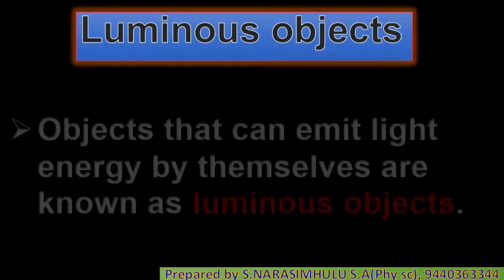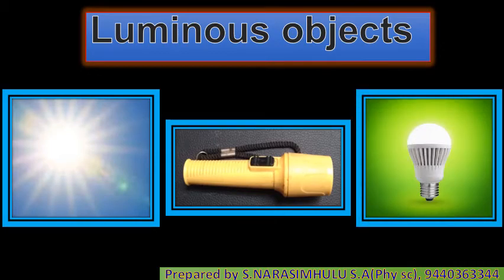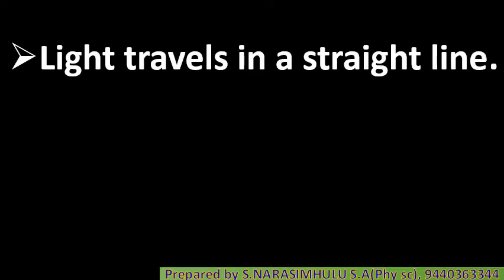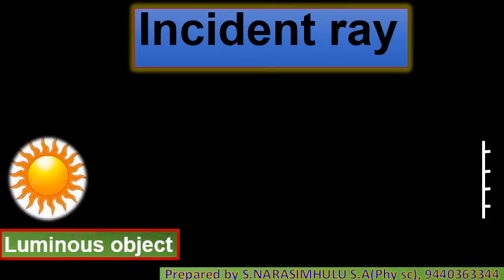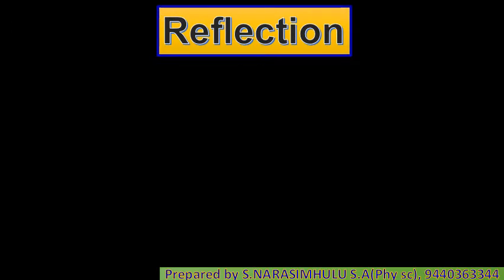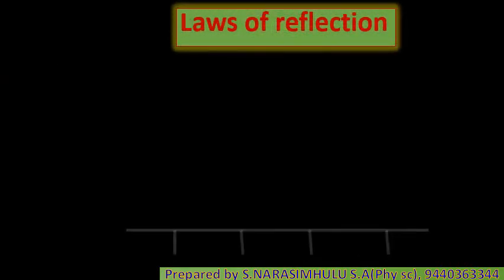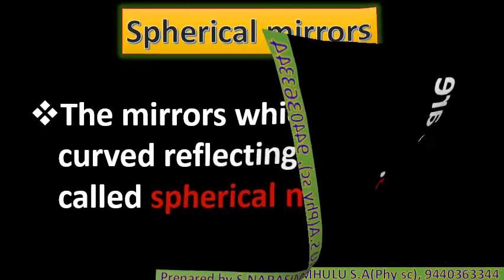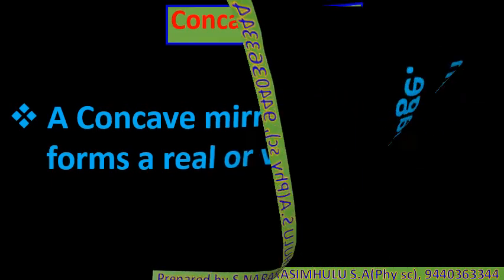Reflection of light at curved surfaces -Introduction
PHYSICAL SCIENCE VIDEOS,CULTURAL PROGRAMS,Reflection,